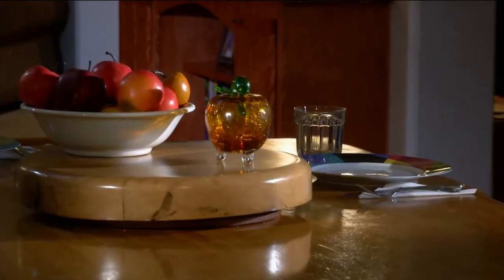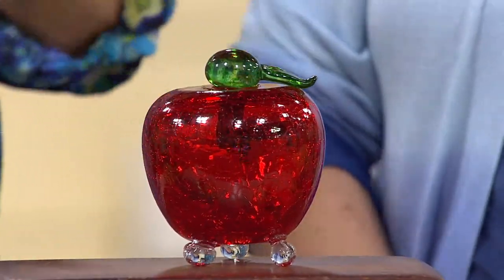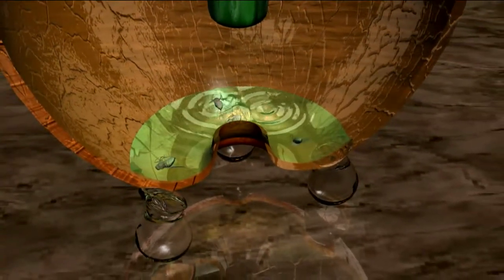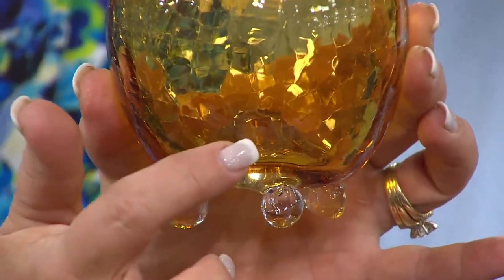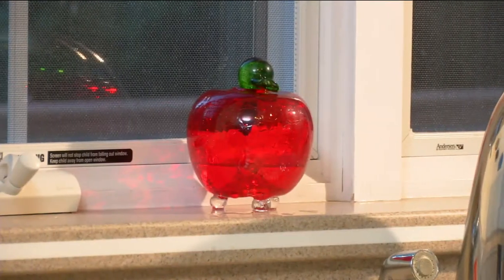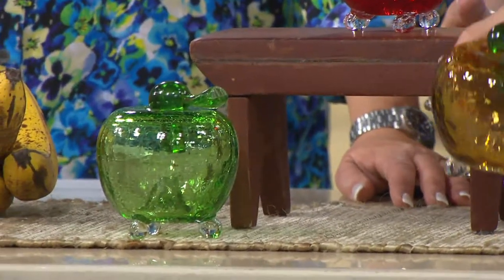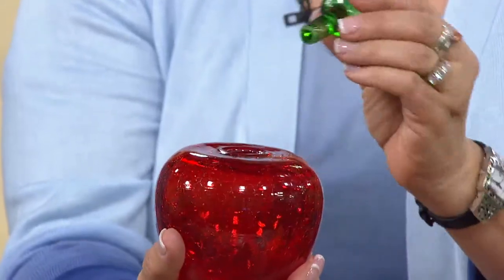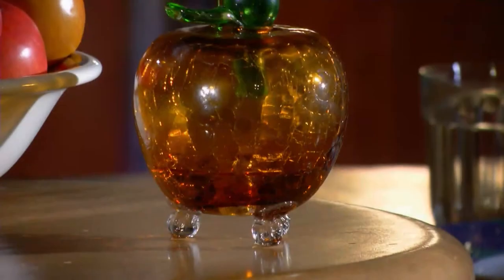Plow & Hearth Handmade Crackle Glass Apple Fruit Fly Trap with Carolyn Gracie